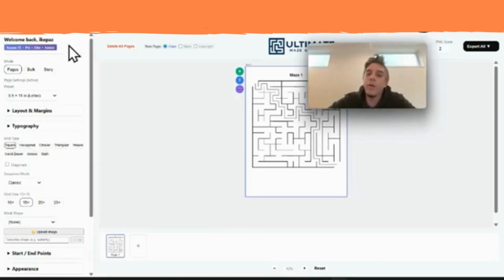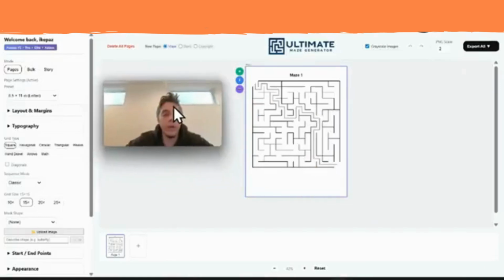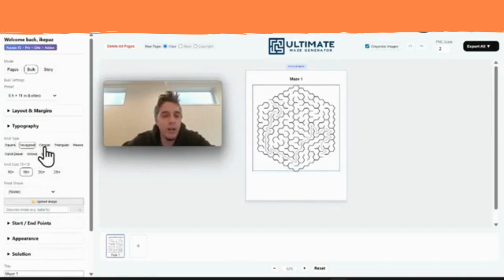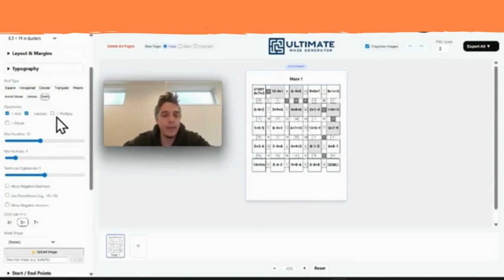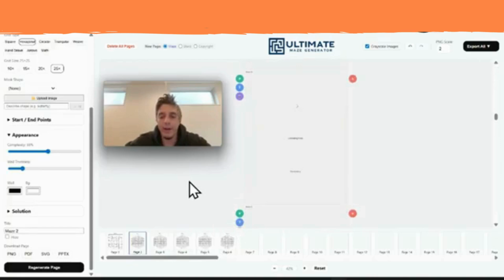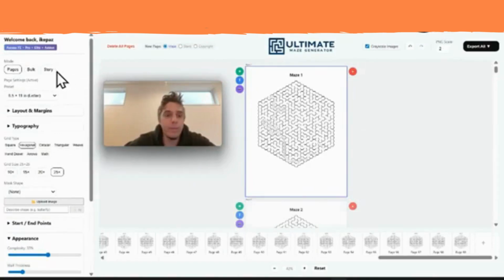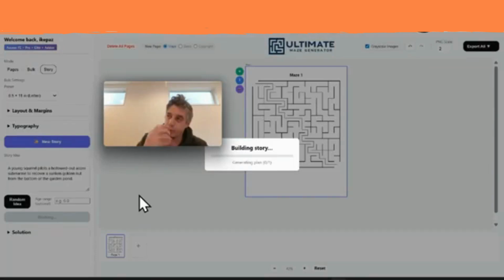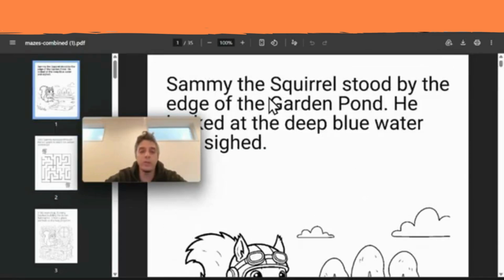Manaka Royalty Review | Automate Puzzle A Simpler Way to Create Professional Puzzles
Manaka Royalty is a cloud-based software suite designed for creators to build and sell puzzle books, specifically targeting the Amazon KDP (Kindle Direct Publishing) and printable You don't need multiple software anymore, Manaka creates Crossword, Word Search, Sudoku, Maze and Cryptogram books!

Whether you want to generate 50 pages of complex hexagonal mazes for adults, or use our elite AI "Story Mode" to build a cohesive children's activity book with a consistent character, this tool does it all instantly.
In this video, you’ll learn:

Niche Potential: Why mazes are a massive KDP market for kids, adults, and seniors.

Insane Variety: How to generate Hexagon, Circular, Triangular, Weave, Arrow, and even MATH mazes!

Bulk Generation: Watch me generate a 59-page hexagonal maze book (with solutions) in seconds.

AI Story Mode (Elite Feature): How to generate a complete, illustrated activity book with a cohesive storyline, coloring elements, and mazes automatically.

Timestamps:
0:00 Intro: The Ultimate Maze Generator (Manaka Royalty)
0:14 Step 1: KDP Market Research & Sub-Niches
0:53 Page vs. Bulk vs. Story Generation Modes
1:25 Sizing Options (8.5x11, 6x9, Square)
1:40 Maze Types: Hexagon, Circular, Weave, Arrows, Math
2:00 Adjusting Grid Size and Complexity
2:54 Live Demo: Generating a 59-Page Bulk Maze Book
3:40 Exporting Options (PNG, SVG, PDF, PowerPoint)
4:26 The Elite Feature: AI "Story Mode" Activity Books
5:30 Reviewing the Final AI-Generated Activity Book
6:06 Unlocking the "Kai" Elite AI Features
kdp maze generator,how to make a maze book for amazon kdp,manaka royalty maze tool,toolshelf app,ai activity book generator,create puzzle books to sell on amazon,best mid content kdp niches,math mazes generator,hexagonal maze creator,self publishing activity books,ike paz,kdp puzzle interiors,amazon KDP,manaka royalty,amazon kdp low content books,coloring book tutorial,remove grayscale from images for kdp,kdp automation tools,digital product passive income